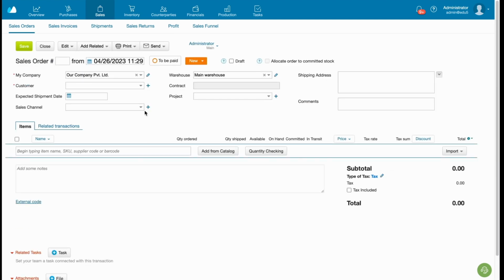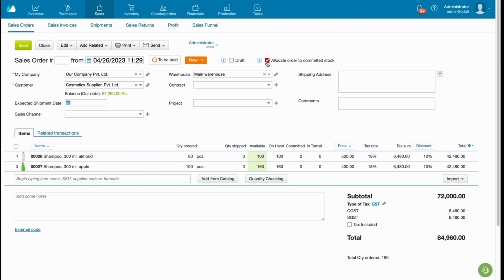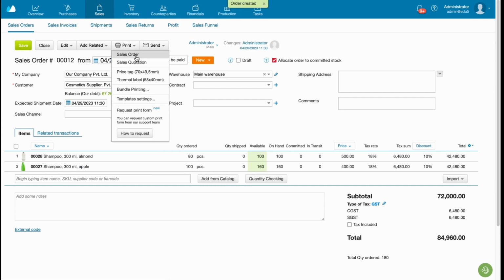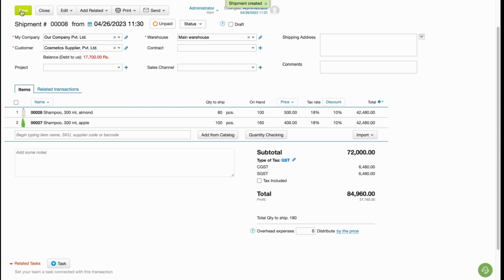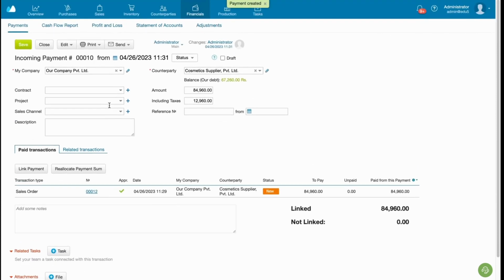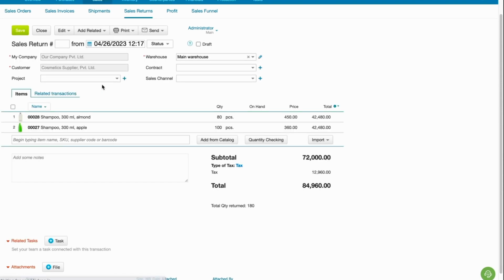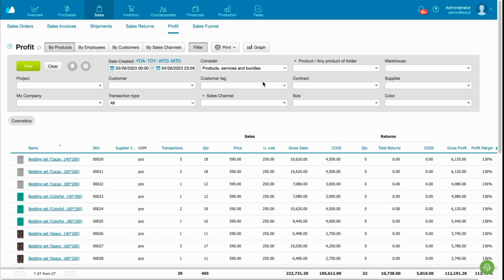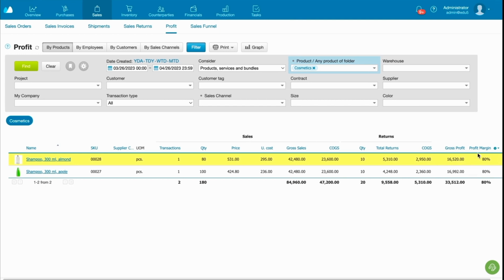Sales flow in Kladana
This tutorial video shows how to create a Sales Order, record Shipment, Payment and Return, analyze Profit.

0:00 Introduction
0:11 Create a Sales Order
0:53 Allocate items in Sales Order to committed stock (as reserved)
1:30 Record a Shipment against Sales Order
2:10 Record a Payment against Sales Order
2:38 Record a Sales Return against Shipment
3:19 Analyze profit